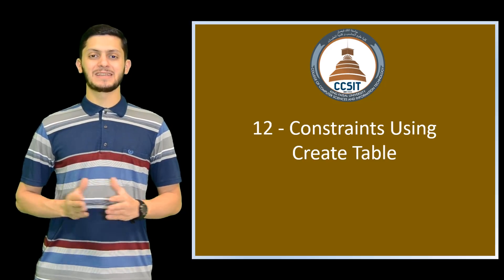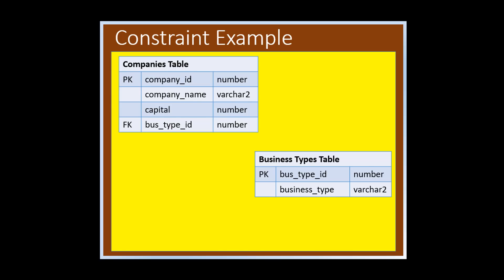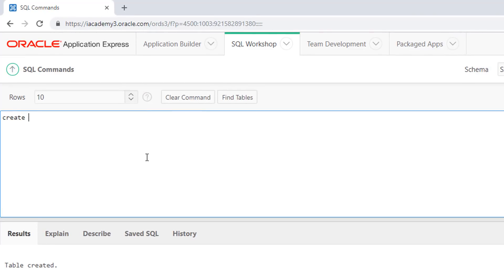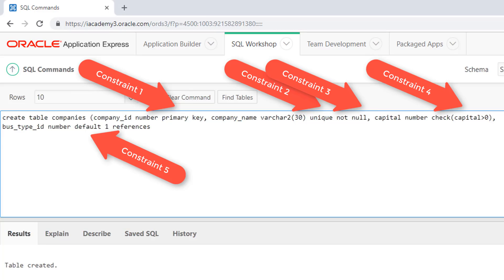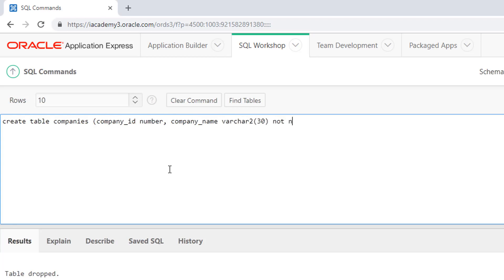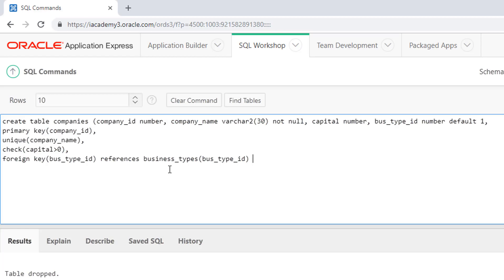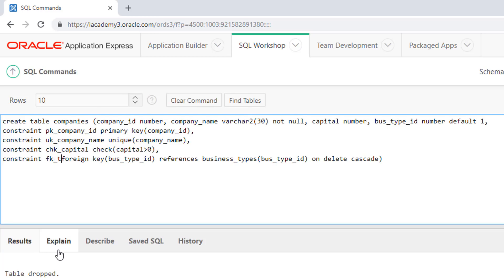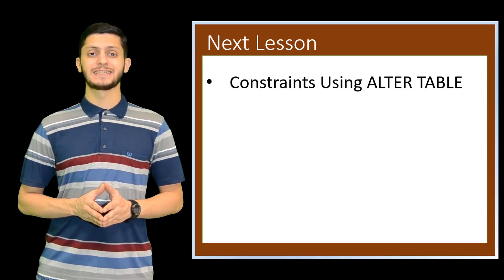Oracle APEX Tutorial 12 - Constraints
Hi! I’m Abdulrhman Uthman, a student of King Faisal University in Saudi Arabia. This series is intended for the practical class of Database Concepts students in our university, but anyone who wants to learn database, SQL or Structured Query Language and use Oracle’s APEX are welcome aboard.
In this video we will discuss SQL’s constraints by recalling our DDL statements for creating tables.
I would like to acknowledge the following people for their support:
Mr. Mohammed Tawfiq,
my sister, Ms. Reem Uthman, and
my brother, Anas Uthman for editing the video.